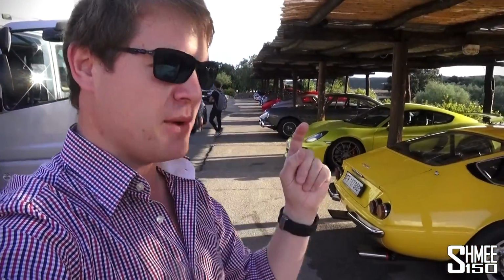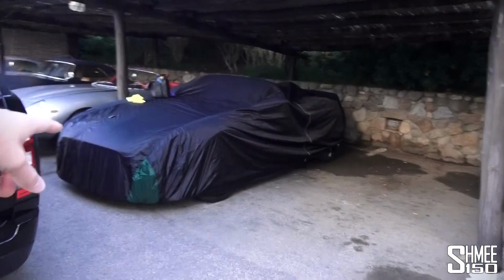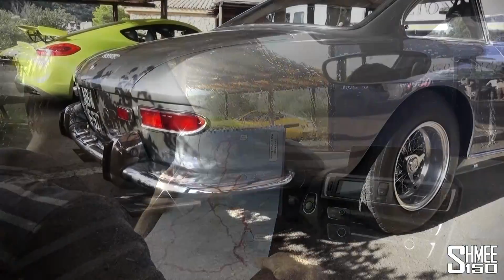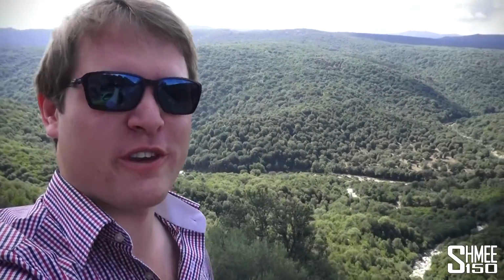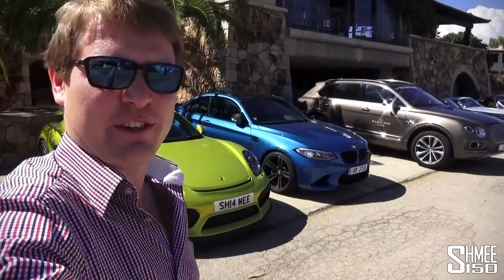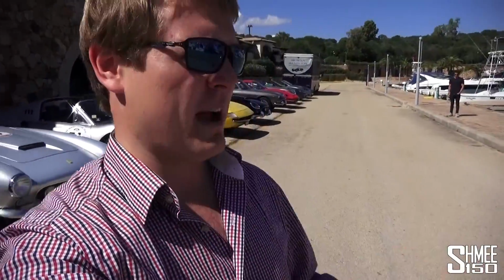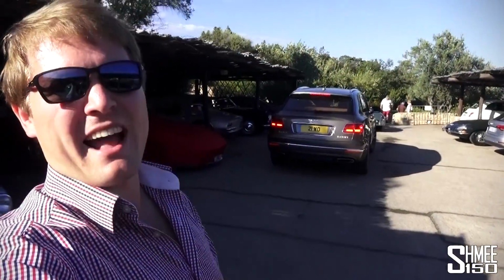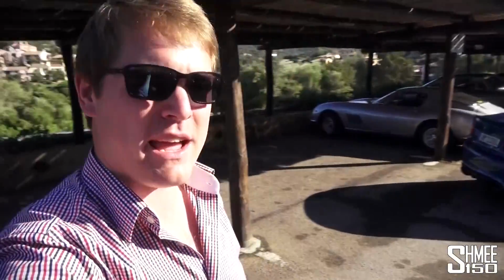Should I Buy a Classic Car?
Onboard the GT4 with Archie, we discuss the merits of buying a classic car. Of course I own my 2001 old-style Mini but what about something a little bit older, what do you think?

Meanwhile we're surrounded by some relatively special cars taking part in the Duncan Hamilton tour around Sardinia, before finding what is without a shadow of a doubt one of the very best roads I have ever driven - and one I will definitely be returning to drive again!